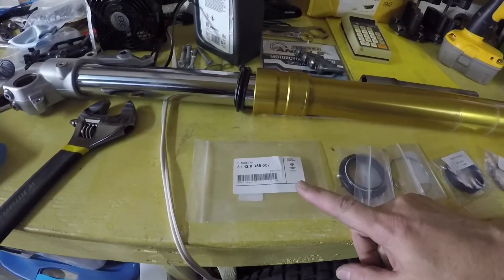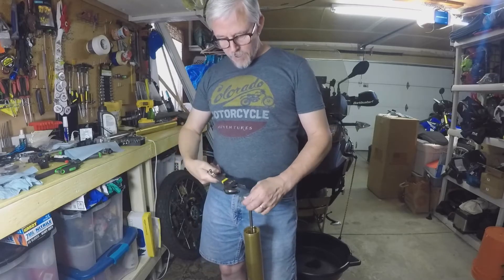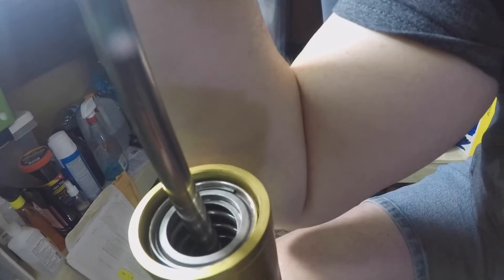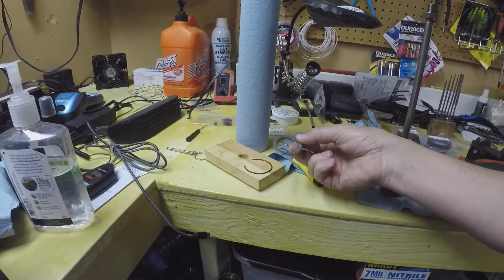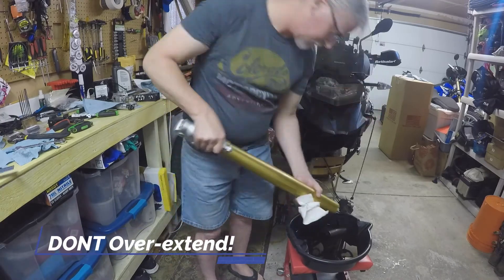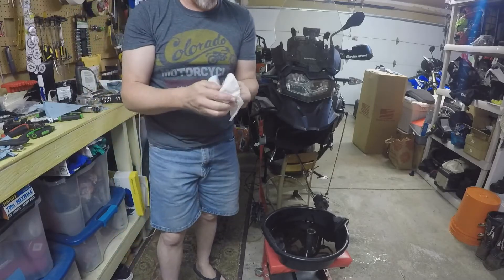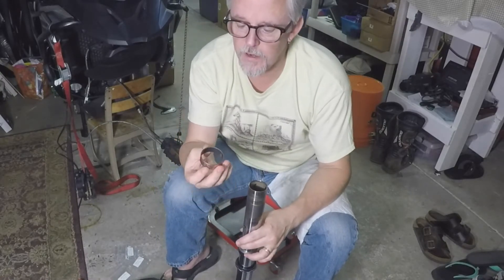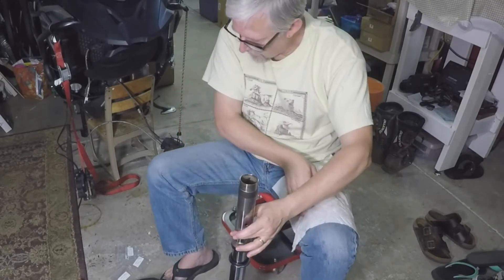F850GS Fork Rebuild - 2019 BMW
Fork rebuild. This video covers the teardown of both the LEFT and the RIGHT forks on the 2019 BMW F850GS and also covers the removal and replacement of one set of seals on the RIGHT fork. Spoiler alert - the two forks are very different from one another. The re-assembly of the forks will be covered in a subsequent video along with the re-installation of those forks. Warning - the video is pretty long - the details are simply required to be shown in some of these areas. But I hope that those wanting to perform this task are benefited by the detail. This is NOT a terribly difficult job but it does take time and does take attention to some details. Enjoy!